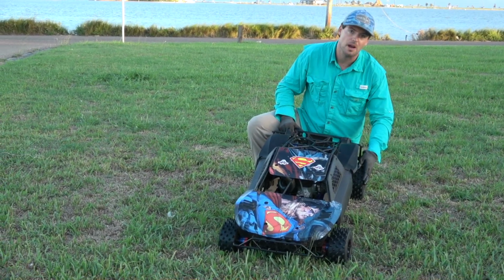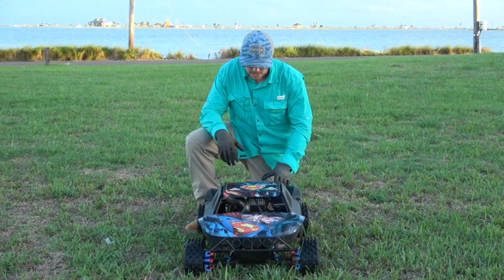The Best Losi 5T Ever! Superman!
This is my best Losi 5T build to date! I introduce to you Superman! This truck is rocking all the Taylor RC goodies and a massive Taylor RC 50 GT engine which provides amazing power! Listen to this beauty rip!